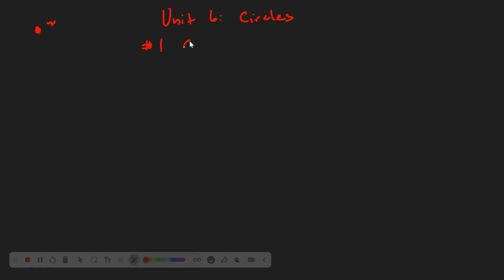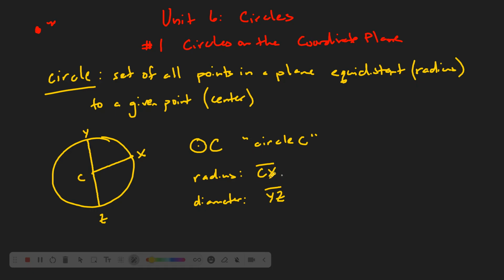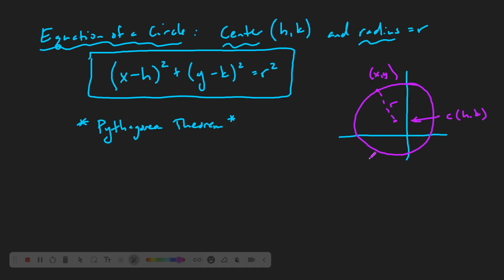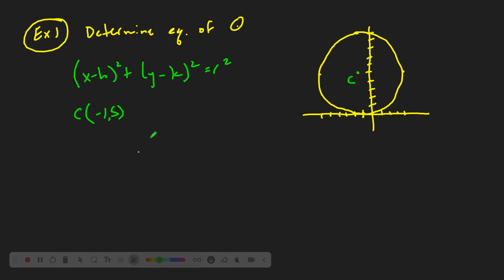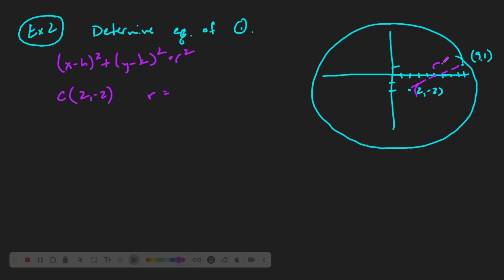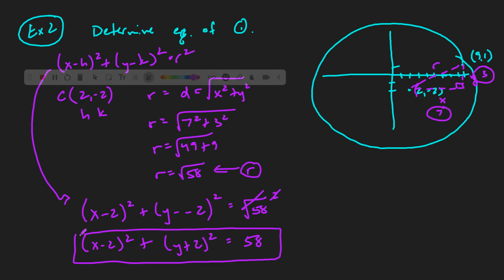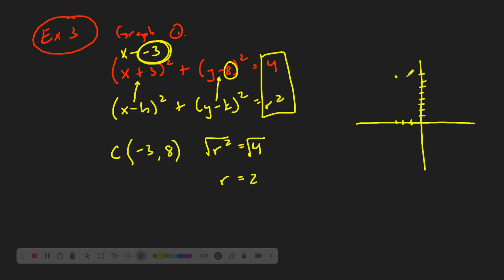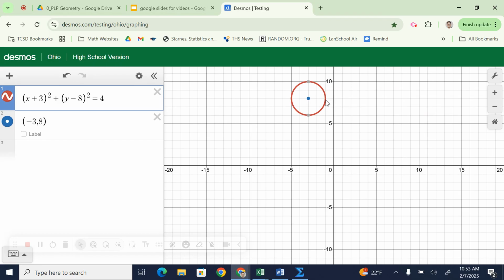PLP Geo Unit 6 #1 Circles on the Coordinate Plane